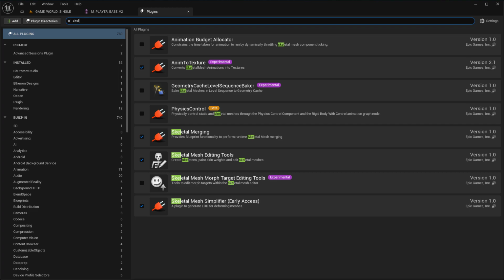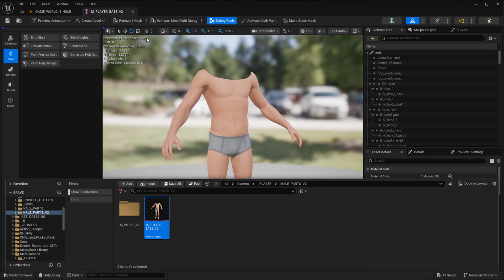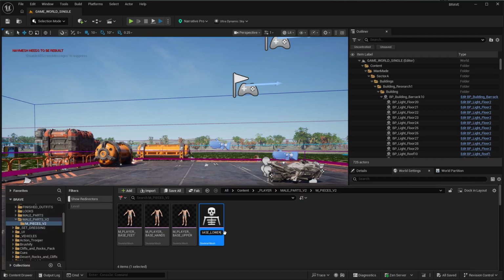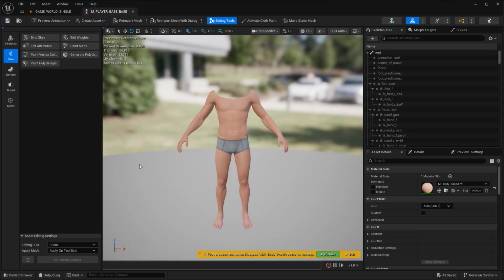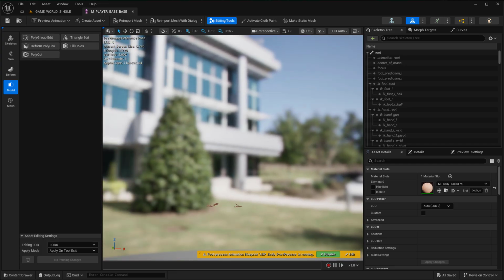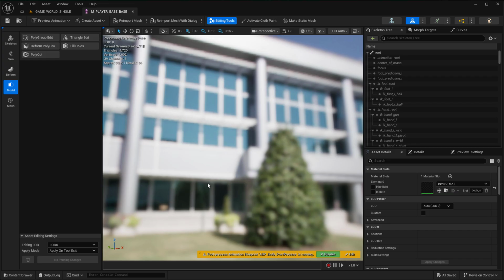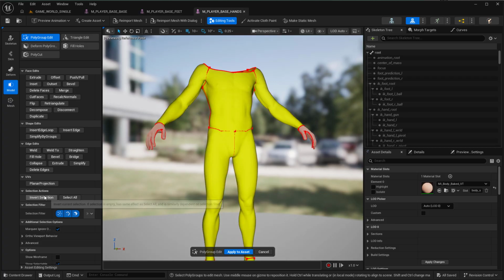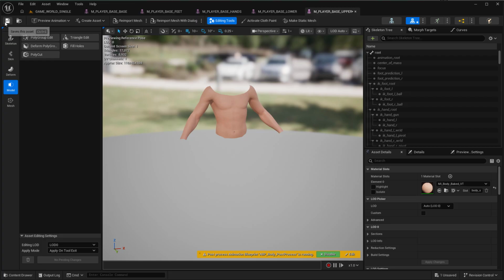Narrative Pro Modular Characters 01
We are adopting Narrative Pro as our framework for our game. In the next few videos we will work on converting Metahumans to Modular Characters.